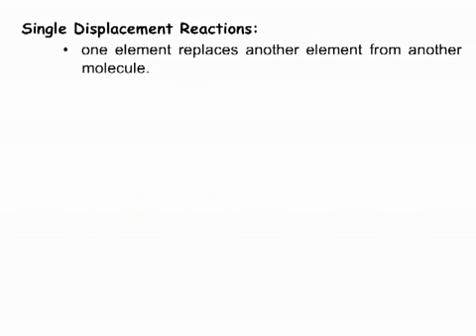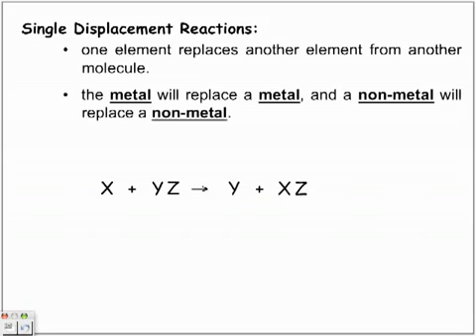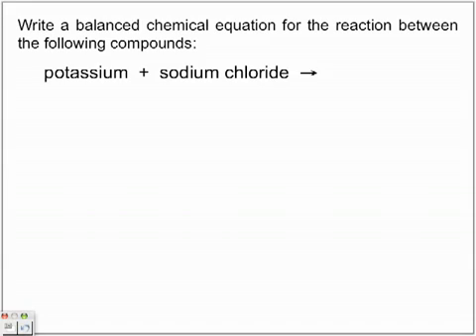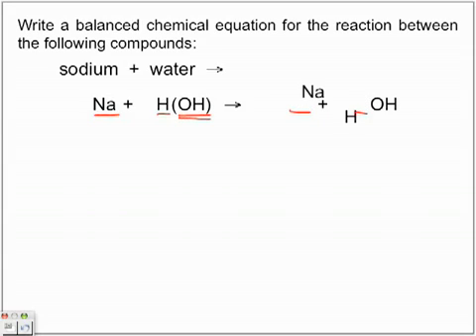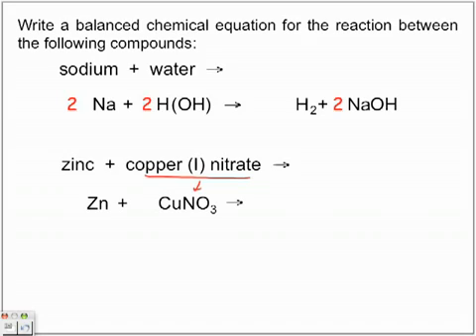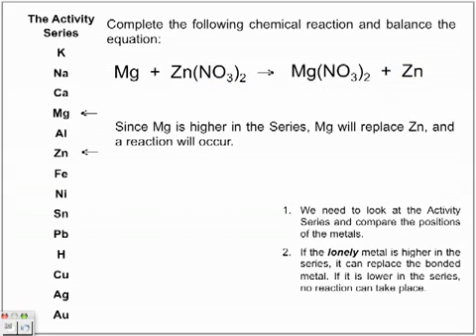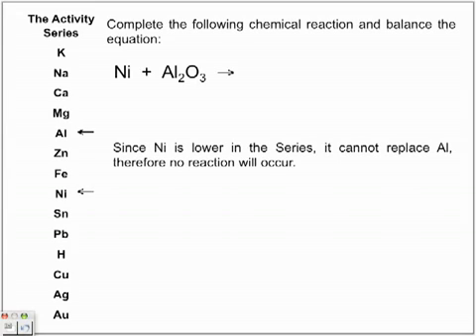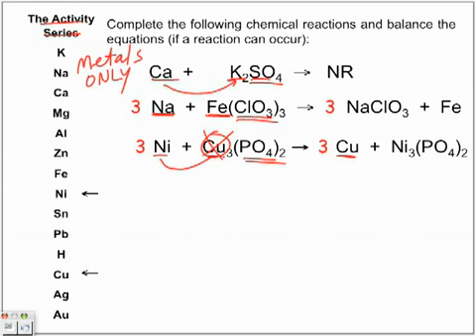Single Displacement Reactions Lecture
@Papapodcasts on Twitter - This is my ENTIRE lecture on this topic